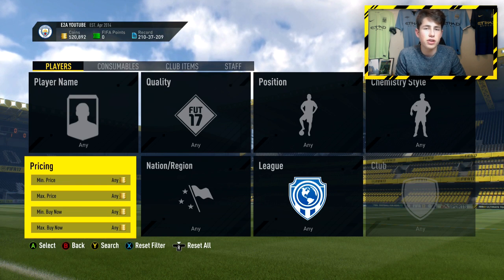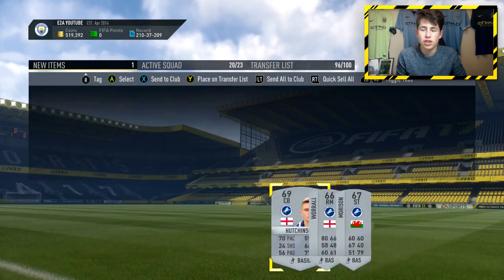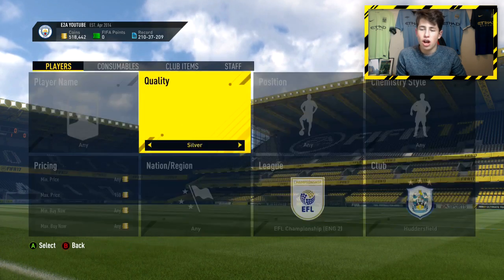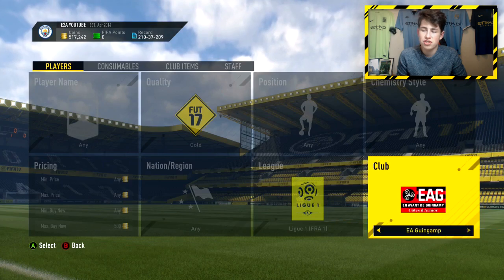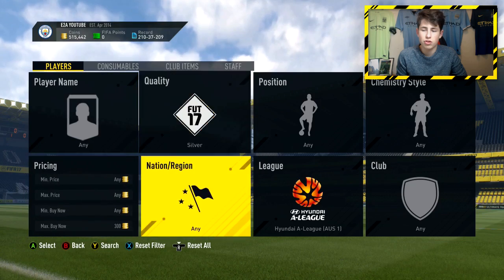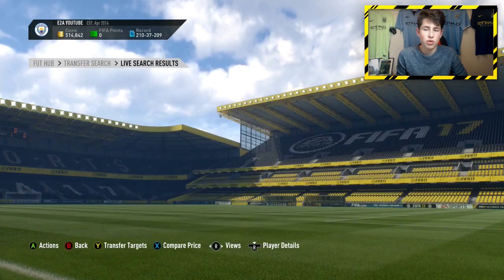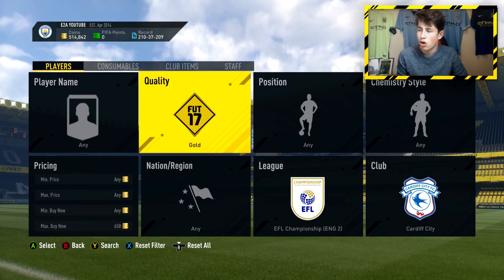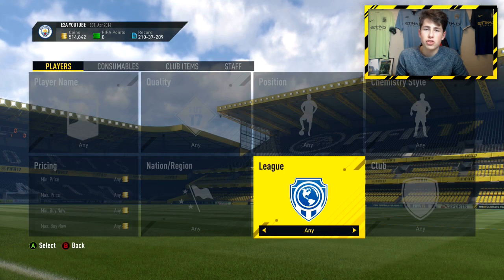NO RISK MARQUEE MATCHUP INVESTMENTS! (January 12th/13th)